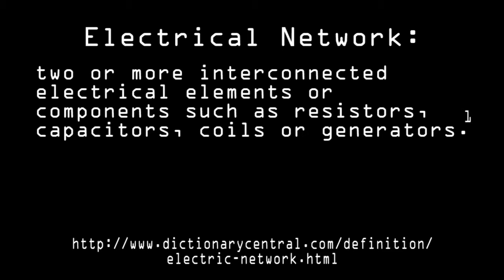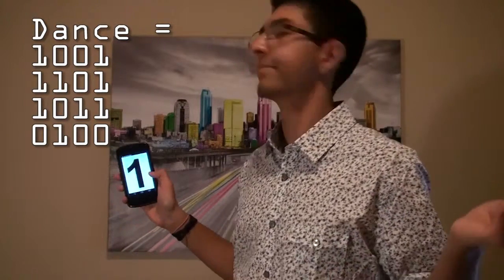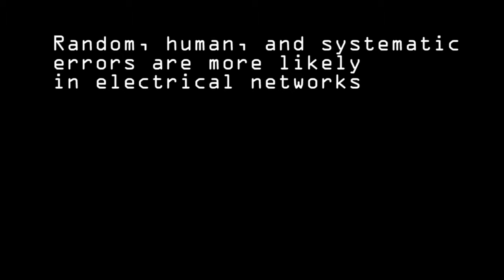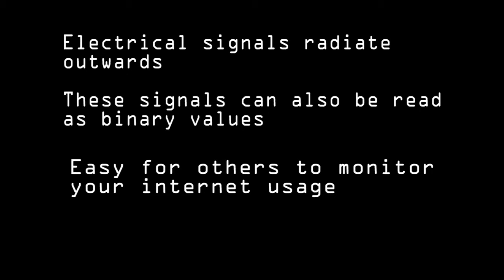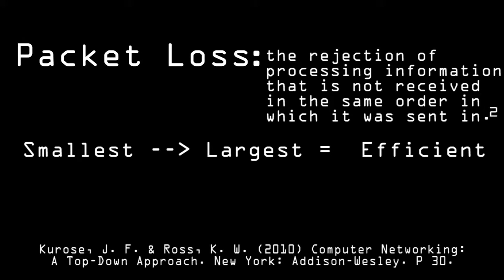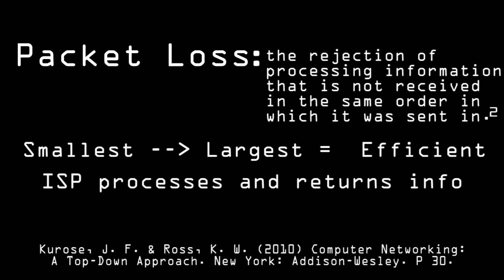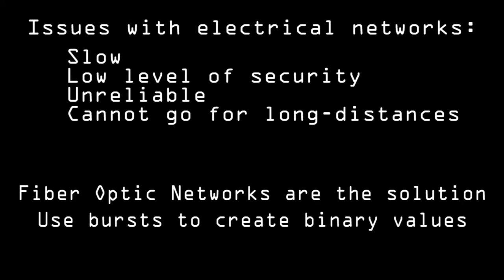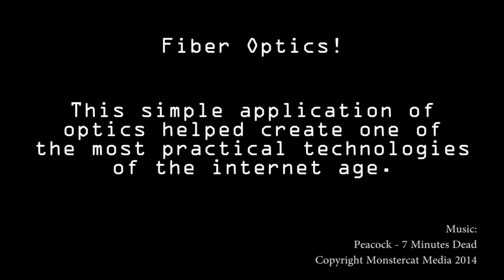Optics: Photonic Networks vs Electrical Networks - Navneet and Akshay